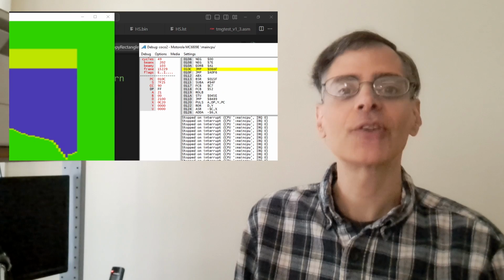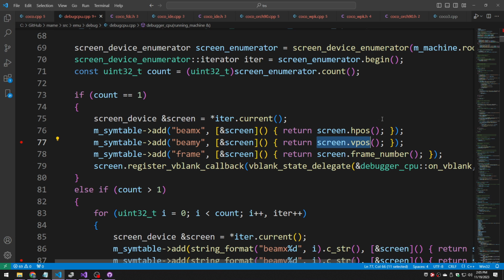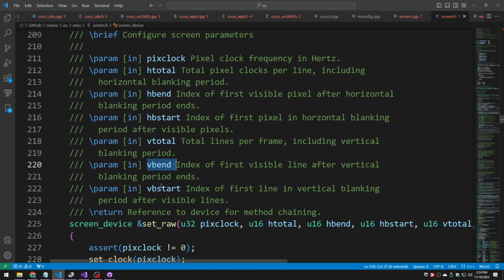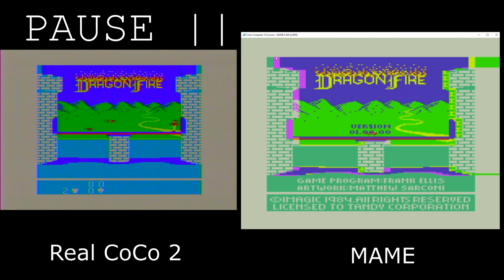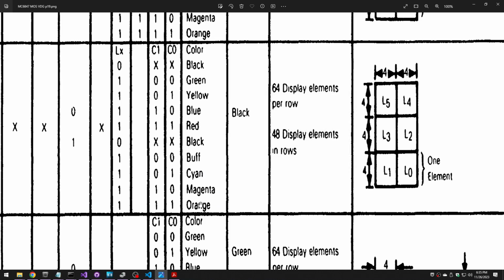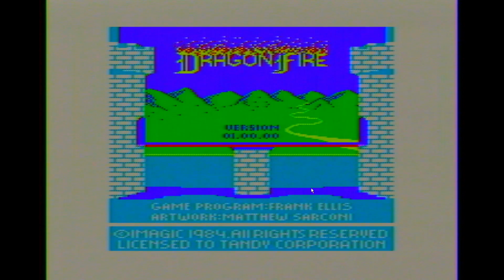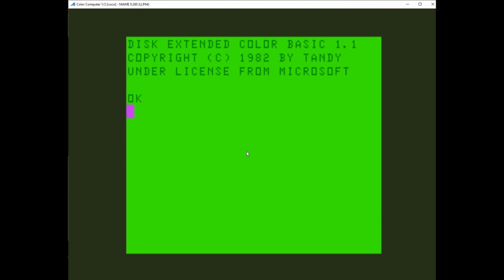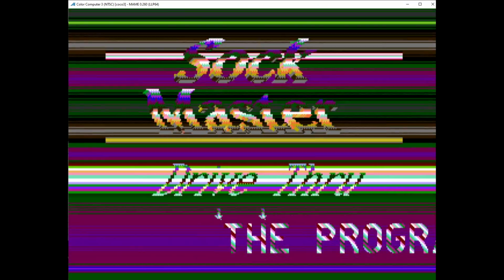The game that broke MAME (and almost me)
These are my efforts to attempt to fix a bug in MAME's debugger, which led to attempting to fix timing problems in the MAME TRS-80 CoCo 1/2 6847 video display generator, which led to attempting to fix Dragonfire, which led to attempting to fix timing with the Dragon (computer, not game!) and the CoCo 3.

Also: What exactly is the undocumented trick Dragonfire is doing that leads to impossible graphics for the CoCo 1/2 (and issues with MAME)?

Warning for viewers sensitive to flashing: some mild flashing of lines occurs between 22:25 and 22:50

The second of my two pull requests has been merged into main as of late December 2023.  My changes should appear in the next public release of MAME.

Thanks to Stewart for his tests, and to Ciaran for pointing me to the tests and for sharing useful information about the Dragon computers.

00:00 Intro
02:36 Bug manifests in MAME debugger
04:56 Video generator code
06:15 Logging illuminates the problem
07:07 Pixel clock
09:34 The new screen initialization code
10:15 New log shows new results
10:50 What is Dragonfire doing?!
14:03 The impossible is revealed
18:39 MAME meets the impossible
21:08 The PAL variant
25:12 Don't forget CoCo 3
26:05 Closing